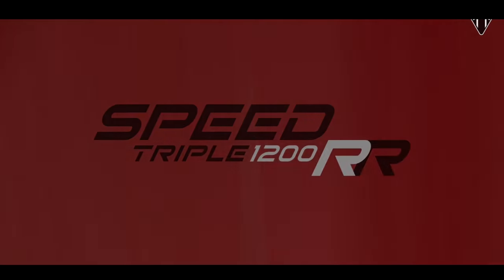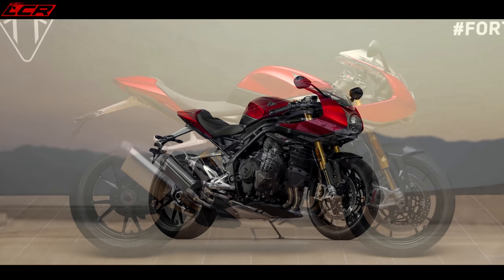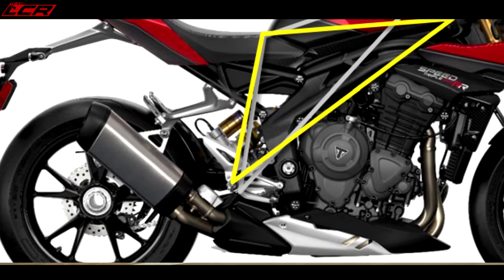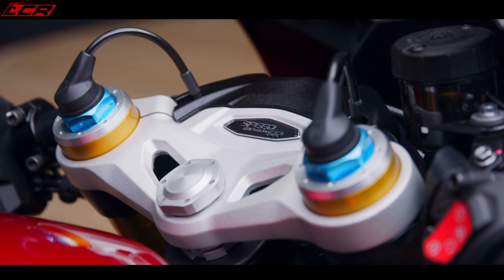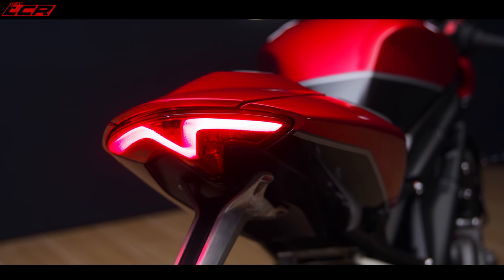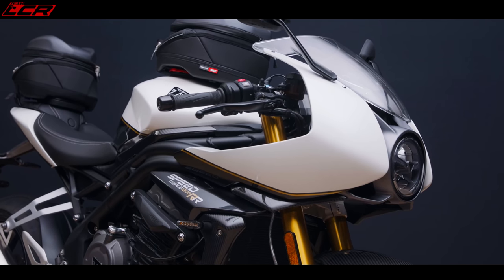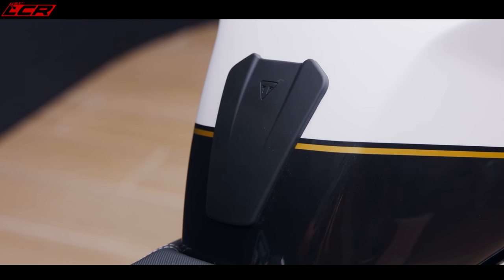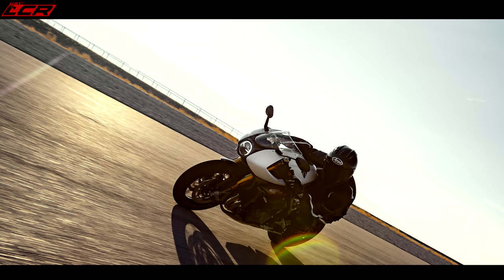New Triumph Speed Triple 1200 RR | First Look!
Triumph Speed Triple 1200 RR is new for 2022 and here we have all the details!

Massive thanks to my channel supporters:
Bike Gear By KNOX:
Motorcycle Dealers:
- Suzuki, Aprilia, Honda, Kawasaki, Mutt, Vespa

LC